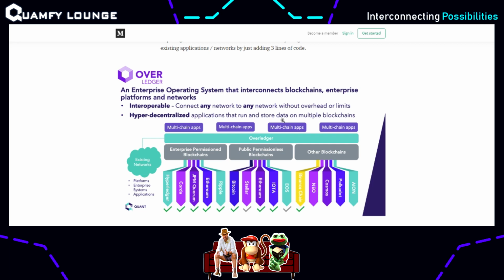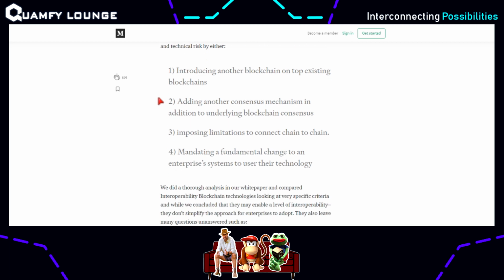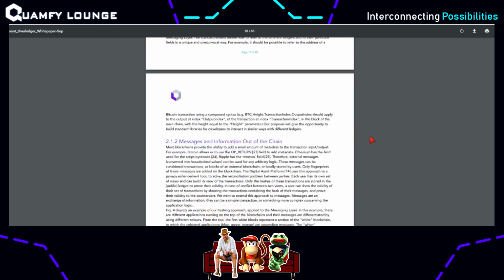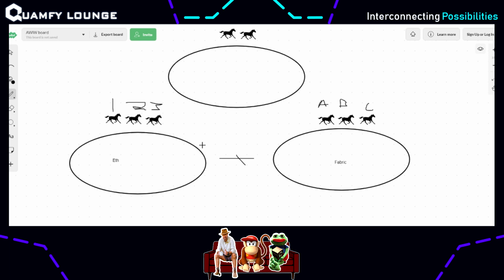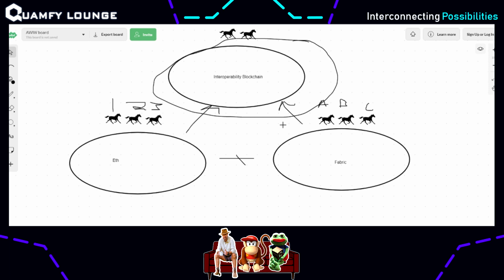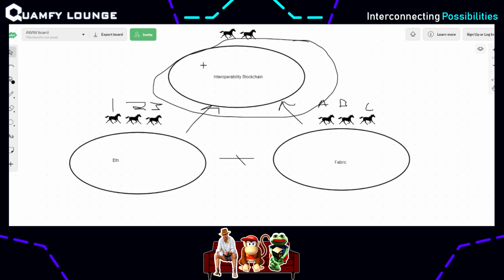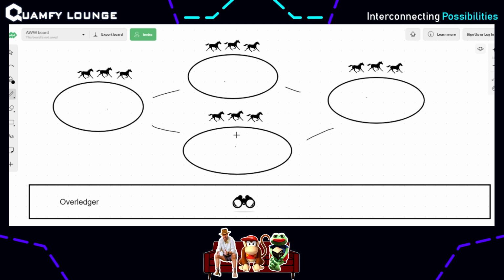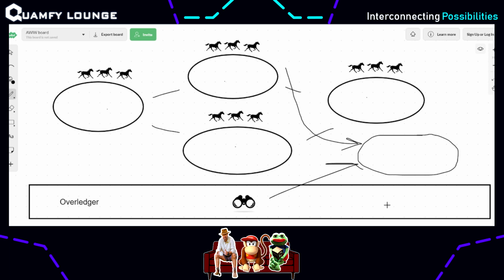Quamfy Lounge E3 - Overledger Simply Explained, Interoperability Approach Comparison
Quant Network (QNT) - Casual Discussion.

Hey guys! Third episode here for my casual series. Today's episode provides a short and sharp overview of the Overledger approach, and how it works in a functional sense. I compare other approaches.